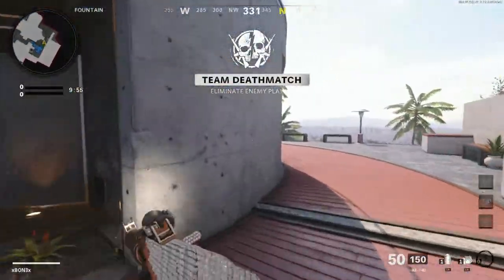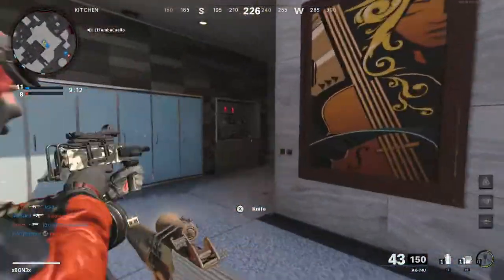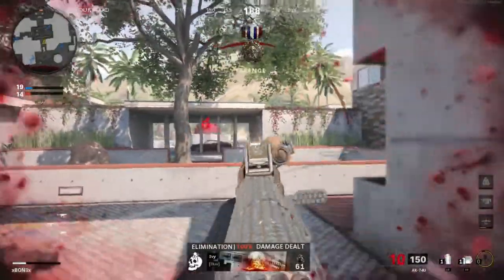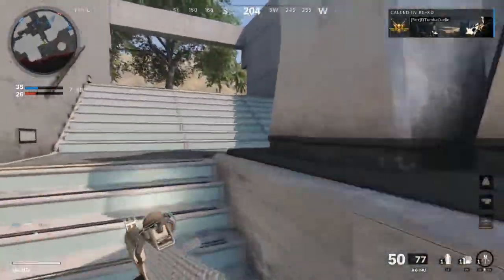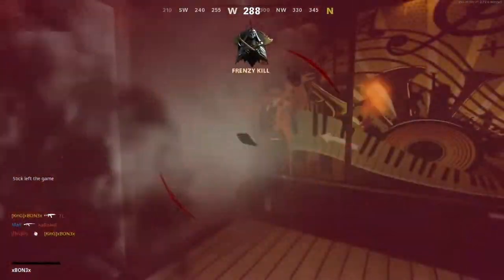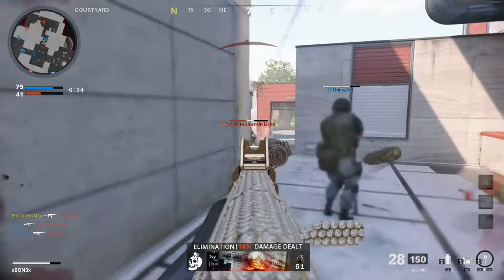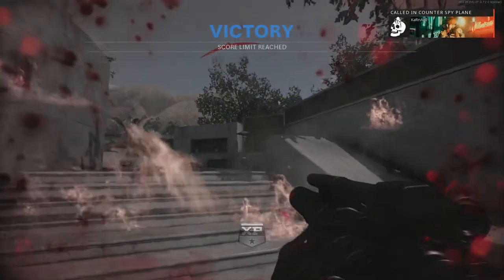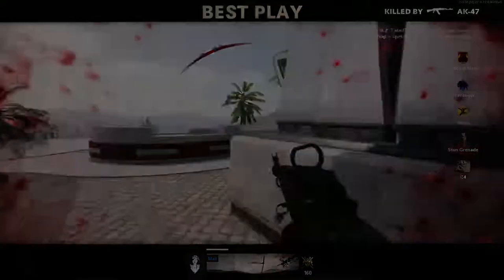I MADE THE WORST AK74 CLASS!